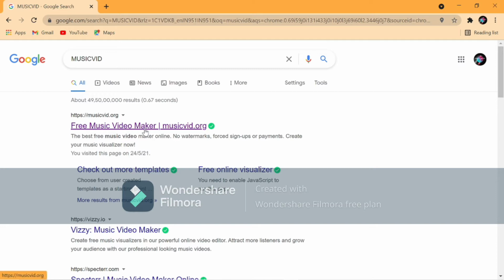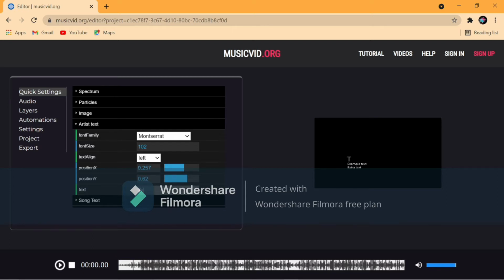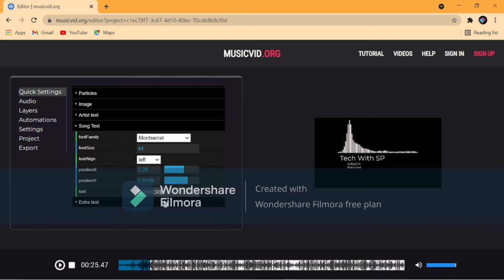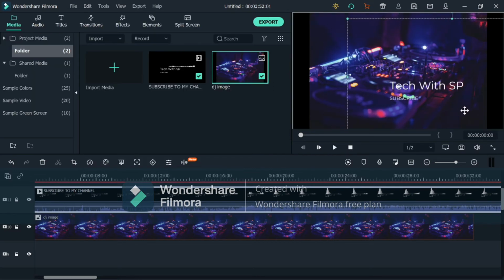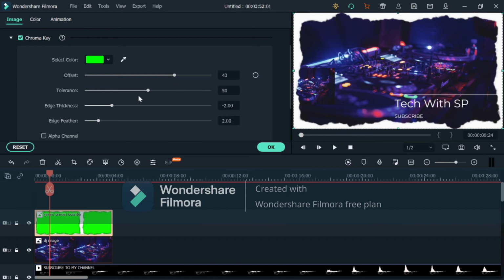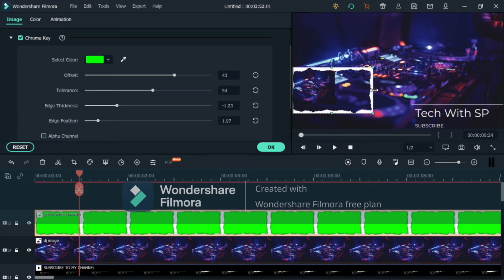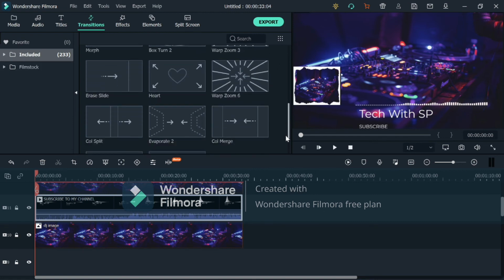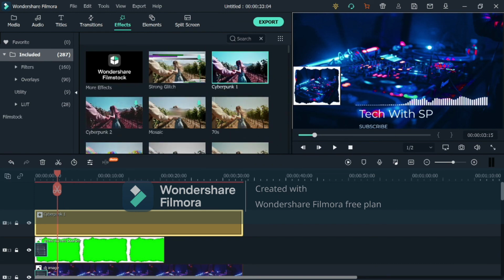How to Make Audio Spectrum In Filmora X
lets know how to create audio spectrum in filmora x